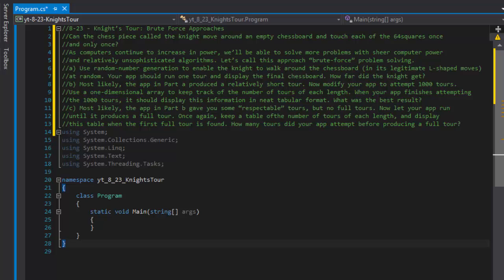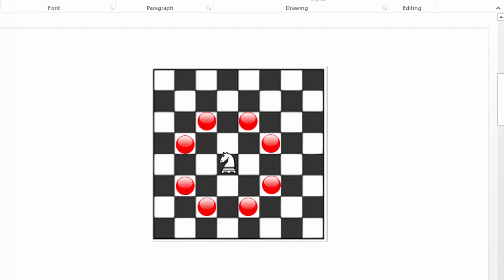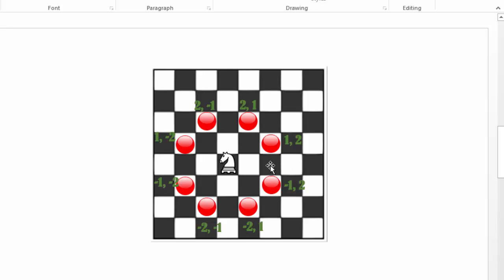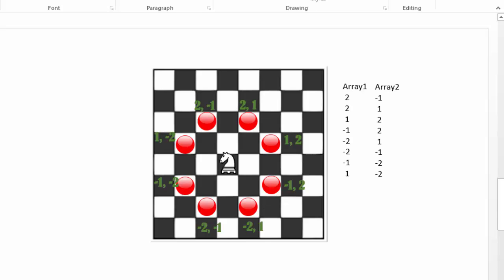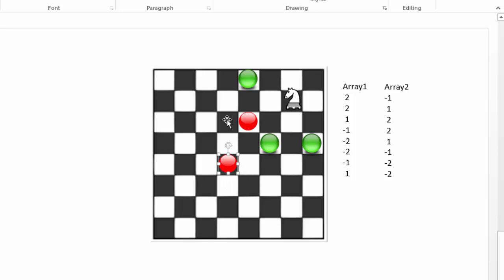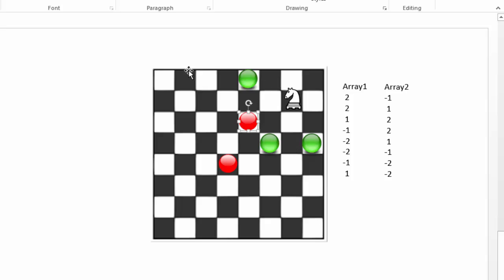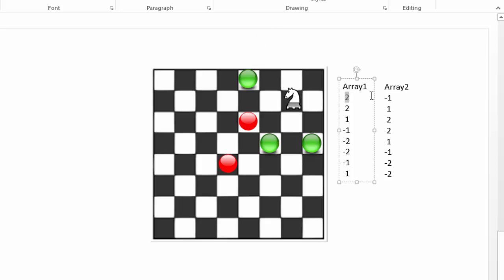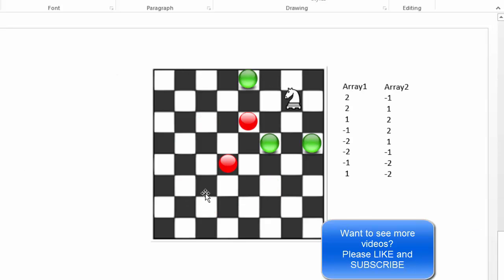C# Programming Challenge: 8-23 - Knight’s Tour Part 1: Brute Force Approach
C# 2012 How To Program

In this video we go over the problem analysis and develop an approach to tackle the problem. We determine the conditions for the knight to follow in order to accomplish the task.

Can the chess piece called the knight move around an empty chessboard and touch each of the 64 squares once and only once?
As computers continue to increase in power, we’ll be able to solve more problems with sheer computer power and relatively unsophisticated algorithms. Let’s call this approach “brute-force” problem solving.
a) Use random-number generation to enable the knight to walk around the chessboard (in its legitimate L-shaped moves) at random. Your app should run one tour and display the final chessboard. How far did the knight get?
b) Most likely, the app in Part a produced a relatively short tour. Now modify your app to attempt 1000 tours. Use a one-dimensional array to keep track of the number of tours of each length. When your app finishes attempting the 1000 tours, it should display this information in neat tabular format. What was the best result?
c) Most likely, the app in Part b gave you some “respectable” tours, but no full tours. Now let your app run until it produces a full tour. Once again, keep a table of the number of tours of each length, and display this table when the first full tour is found. How many tours did your app attempt before producing a full tour?